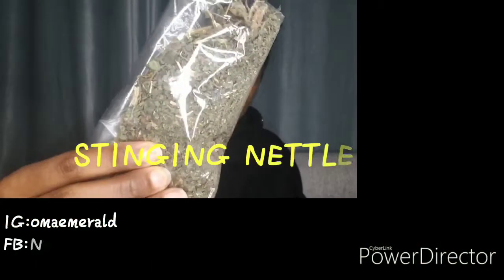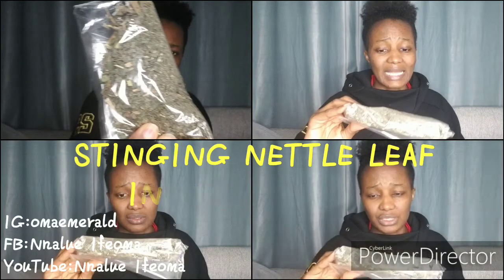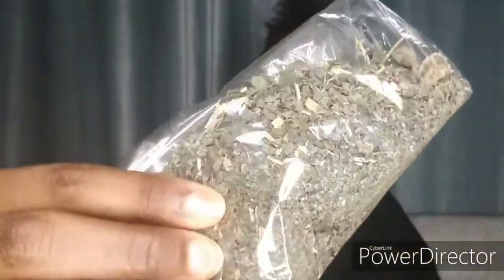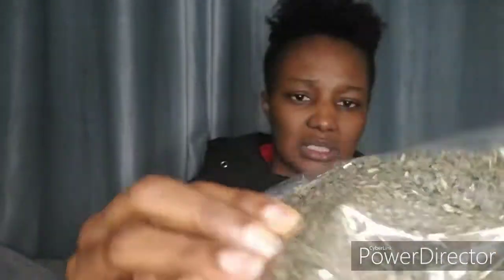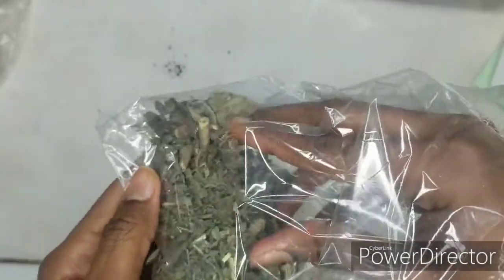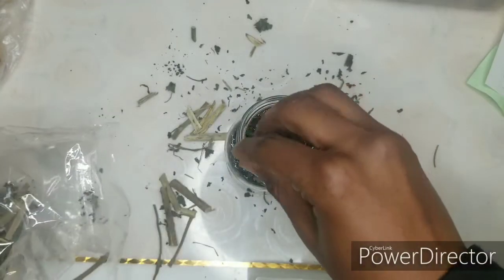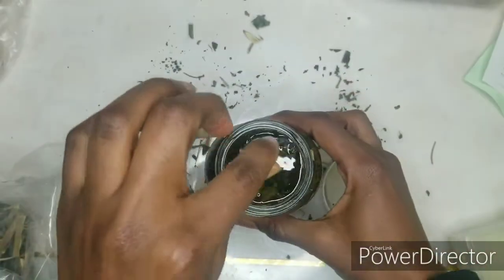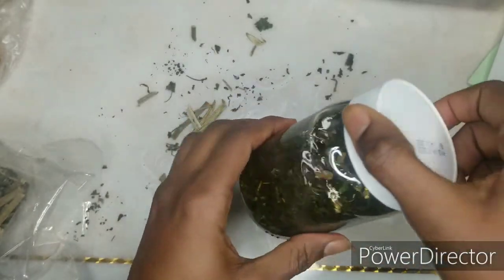How to make STINGING NETTLE leaf INFUSED Oil for FAST HAIR GROWTH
To treat Hair issues, this is, simply what you NEED